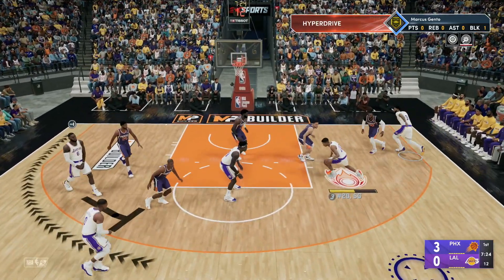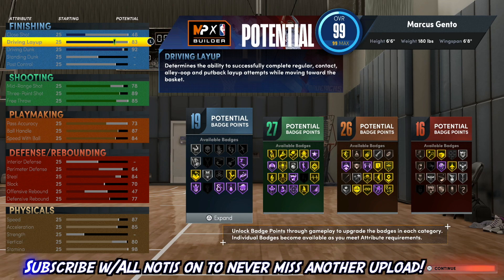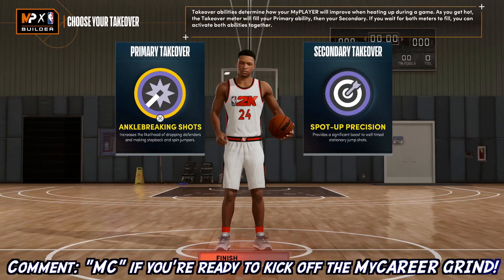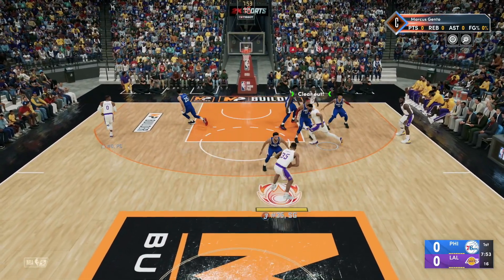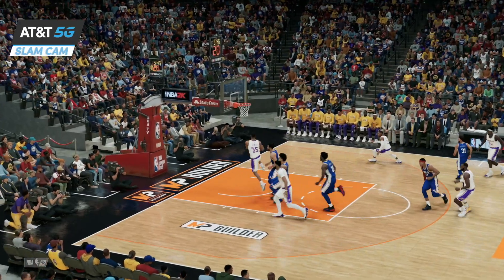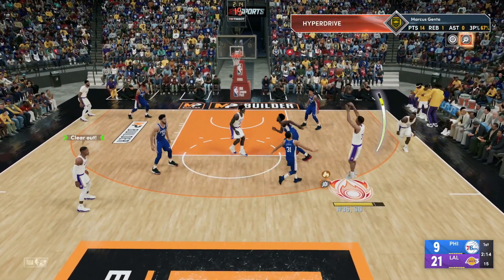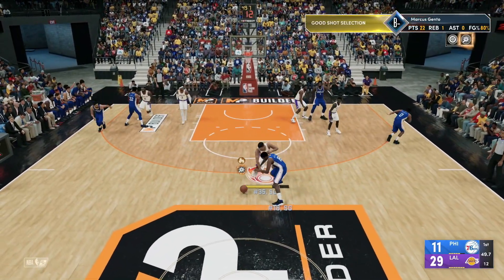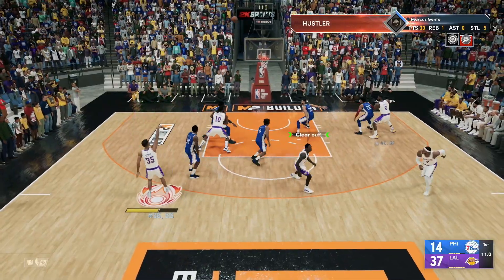NBA 2K22 DEADLIEST BUILD in NBA 2K22 NEXT GEN! 100% GREENS! DUNK METER!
NBA 2k22 deadliest build creation of Marcus Gento! This Point Guard build shoots 100% greens, ankle breakers & literally does everything in NBA 2k22.
►Lets SMASH 5000 LIKES for a NBA 2k22 Gameplay Marathon Tonight

Best Build in NBA 2k22 for MyCAREER and Park. Comment your PSN if you want to play 2k with me. Also 1st gameplay using the new aggressive contact dunk meter in NBA 2k22

• PSN: AlphaYMDgento